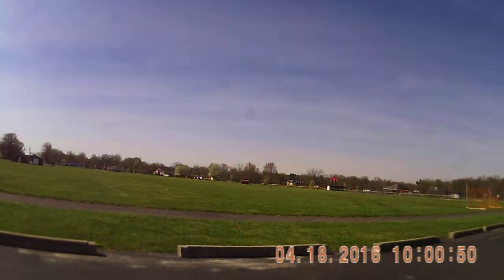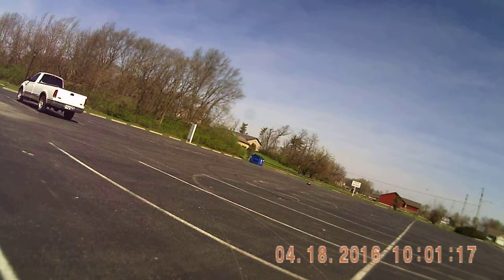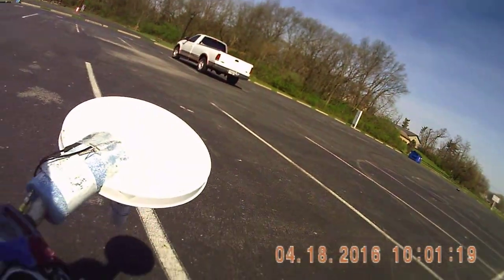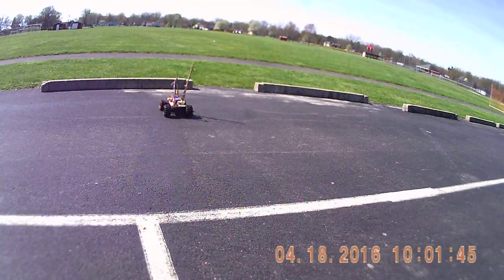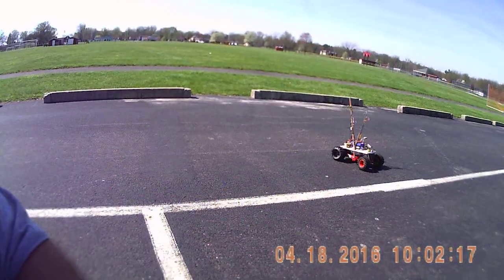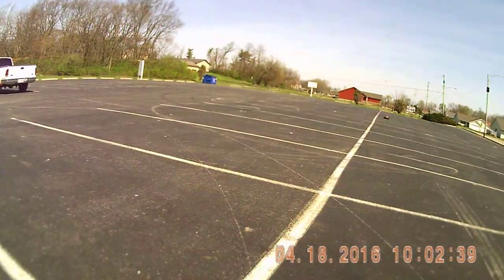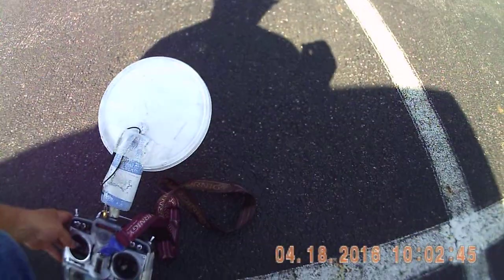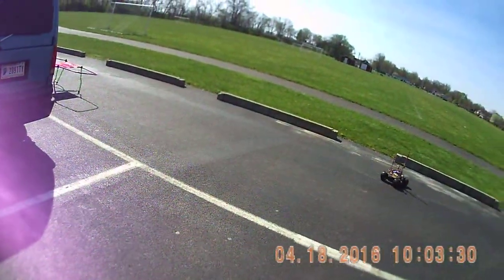APM Rover Grover FOD RTL beeline 4 18 16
Short video of a programmed APM Rover and RTL mode return to home or launch working as programmed!